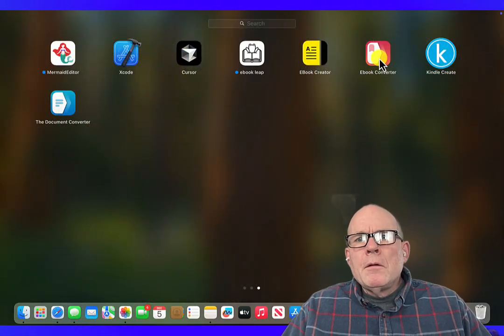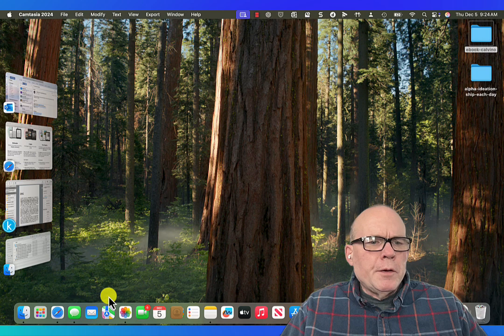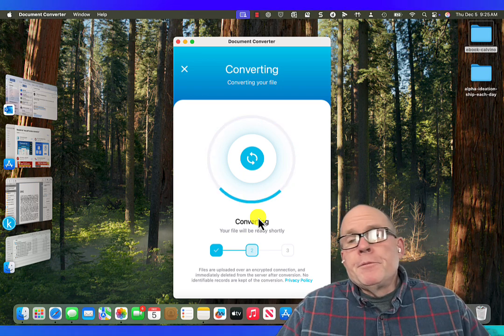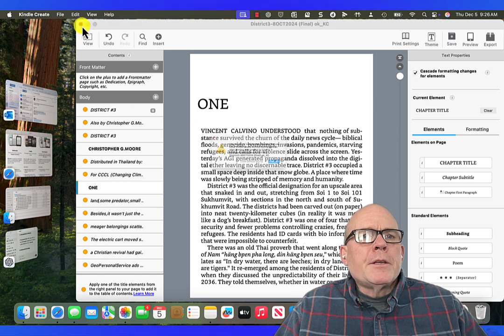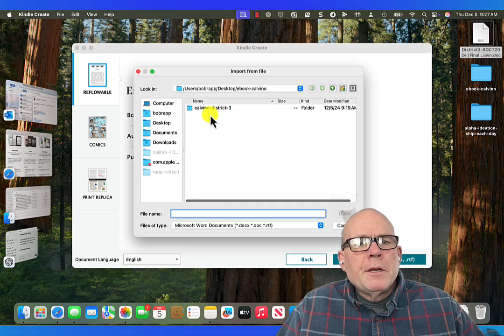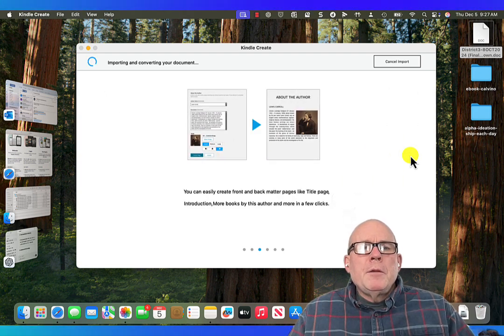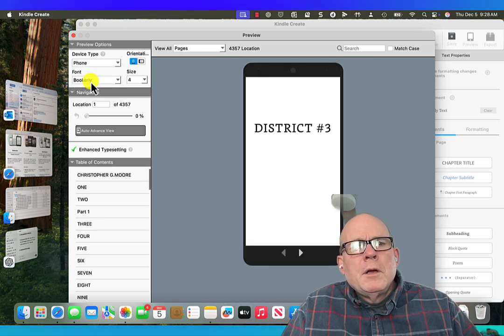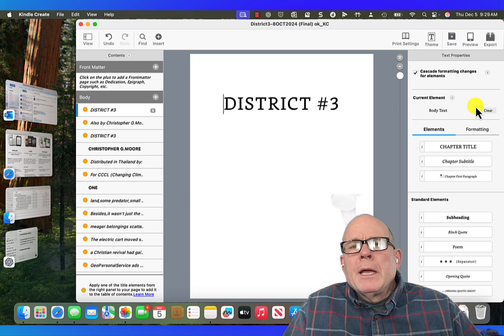district #3 creating kindle file